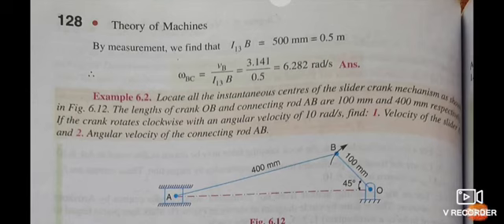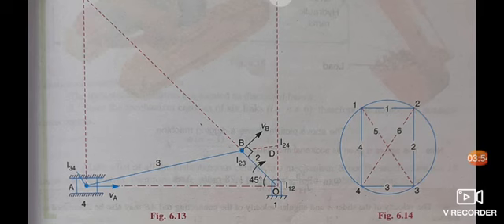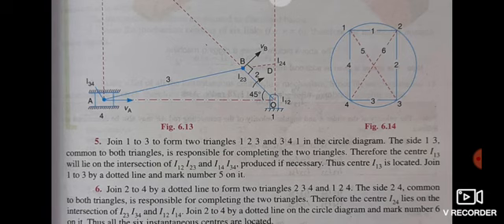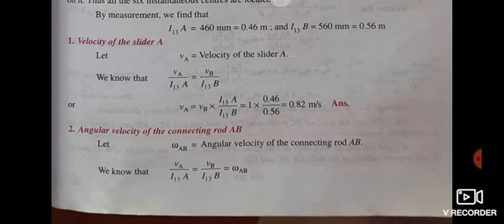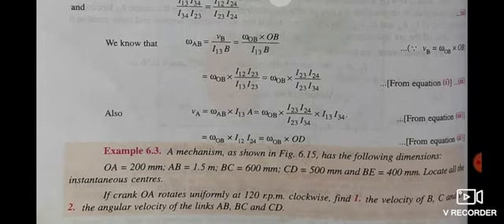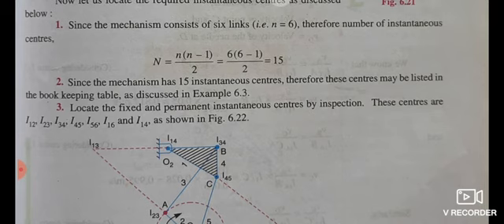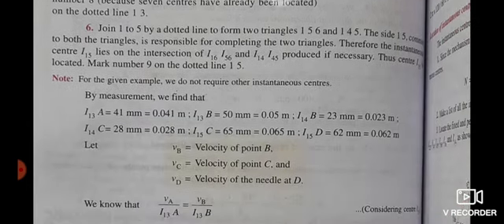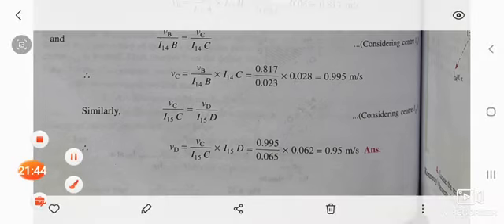Dr S K Tamrakar, BHARTIYA College of Agricultural Engineering